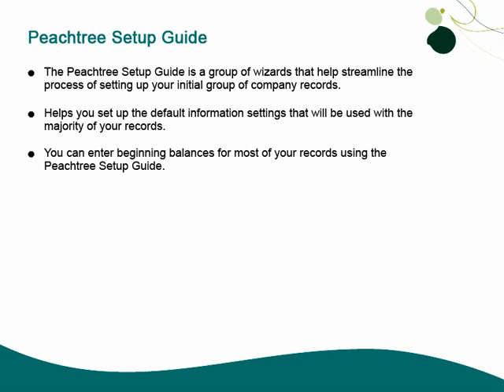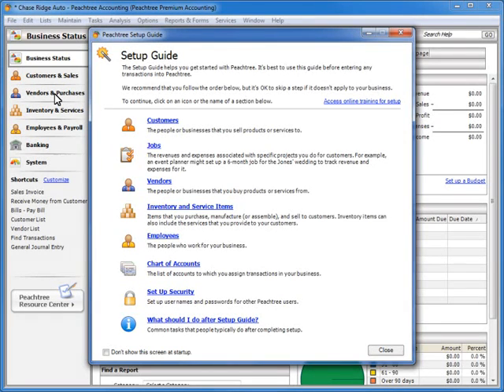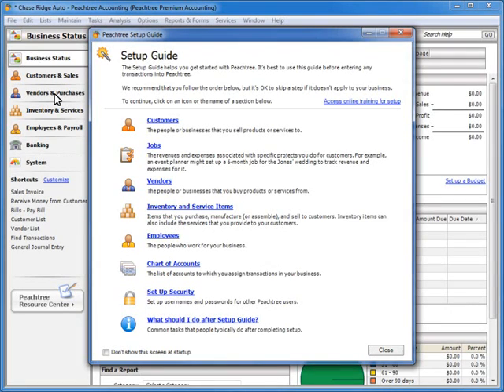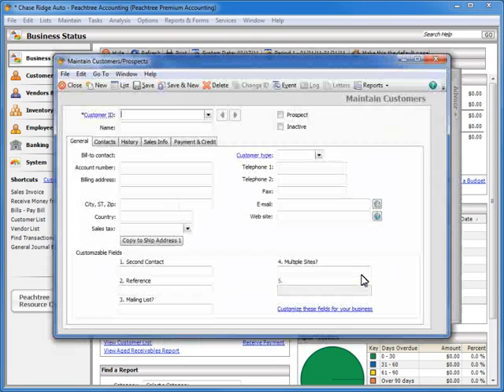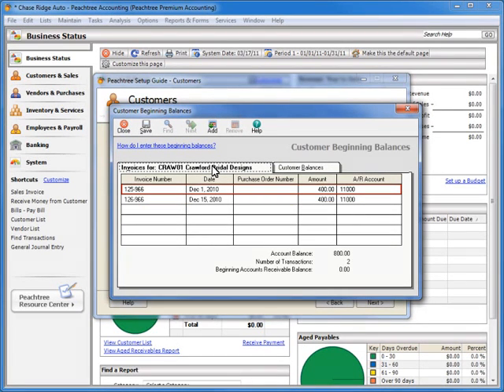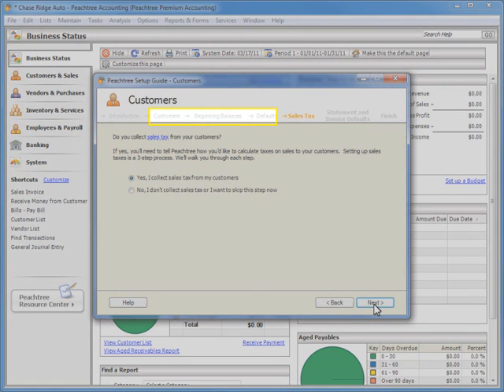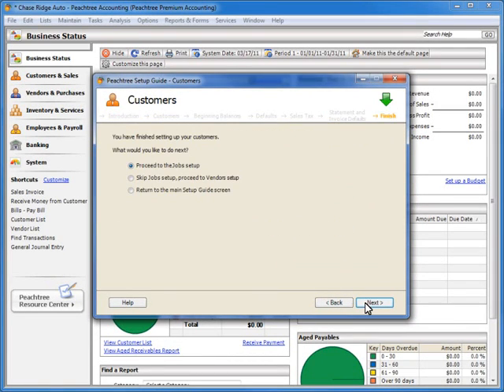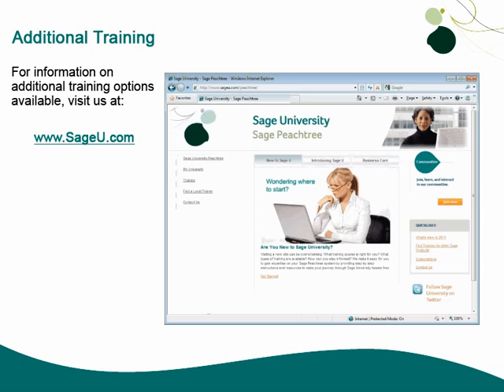Setup Peachtree Guide: Sage Peachtree 2012 Tutorial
Watch the Peachtree Setup Guide tutorial and get an overview of how users use this feature to enter initial business records into the program.
Peachtree Setup Guide uses a group of wizards that assist in streamlining the process, the feature also sets up default information settings and beginning balances that are used in a majority of your records. Peachtree Setup Guide makes these tedious tasks quick and easy. Watch the tutorial to get more information.